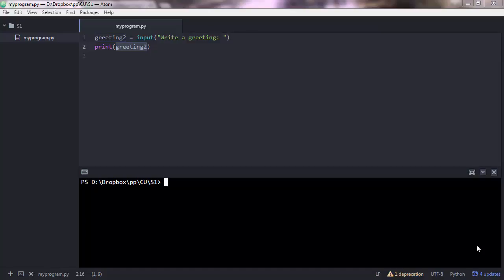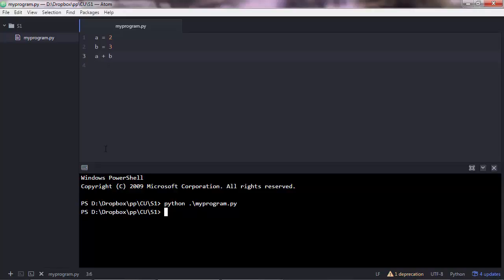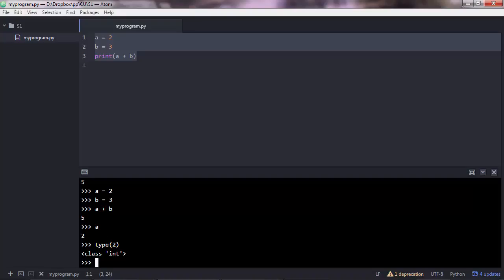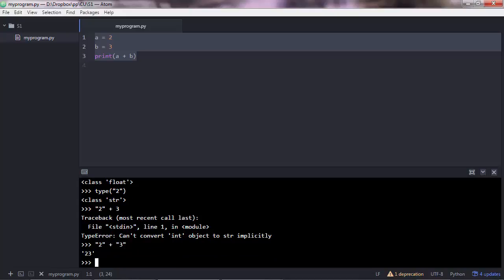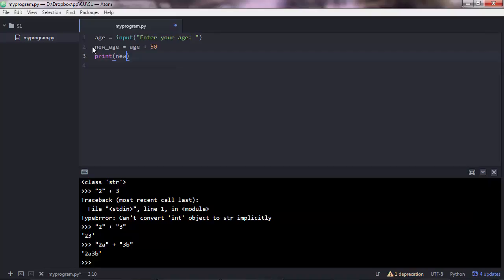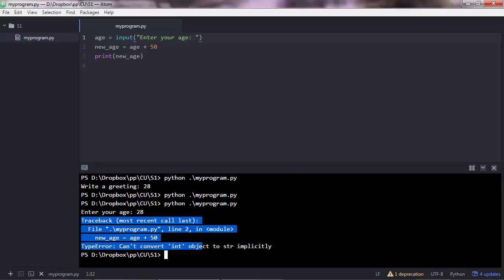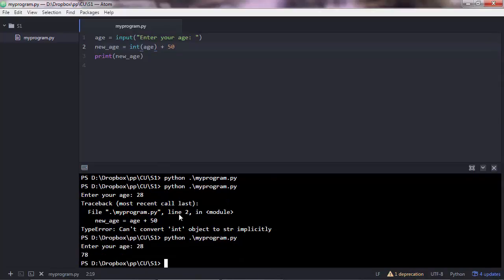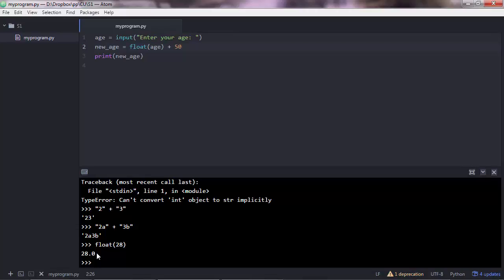The Python Mega Course: Build 10 Real World Applications | 012 Numbers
The only Python course covering web, databases, web scraping, data science, web visualizations, image processing & more!

This is not just another Python tutorial that shows how to write Python code. This is a carefully designed course that will train you to develop real life applications with Python.

Through a combination of videos, real world code examples, quizzes, interactive exercises, and a final project, this course makes sure you are able to think Python, and design and build real world applications by the end of it. You can use that book for quick look-up of Python commands.

The course is designed for all student levels. The first 5% of the course teaches Python basics for beginners and can serve as a refresher crash course for post-beginner students. After completing the first 5%, you will be guided in building 10 real life applications written in Python 3 in a wide range of areas that include:

Web applications
Desktop applications
Database applications
Web scraping
Web mapping
Data analysis
Interactive web visualization
Computer vision for image and video processing
By the end of the course you will have built 10 useful Python applications in the above areas.

Specifically the 10 Python applications you are going to build are as follows:

A program that generates definitions of English words given by the user
A program that blocks access to distracting websites
A web map visualizing volcano locations and population data
A portfolio website
A desktop graphical program that interacts with a database
A webcam motion detector
A web scraper of property data
An interactive web graph
A database web application to collect data
A web service that converts addresses to coordinates
That set of programs will equip you with a great Python portfolio which you can show to your employer or to anyone who you want to impress. This is a great opportunity to become a professional Python programmer so take the course and start learning Python today.